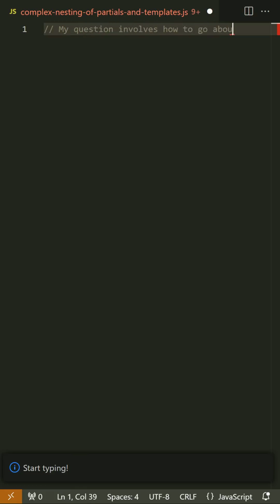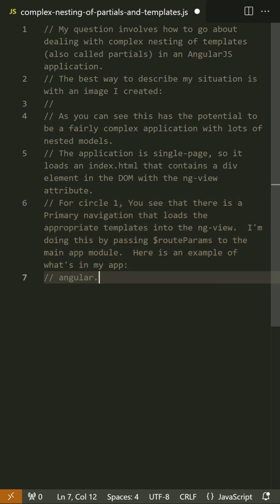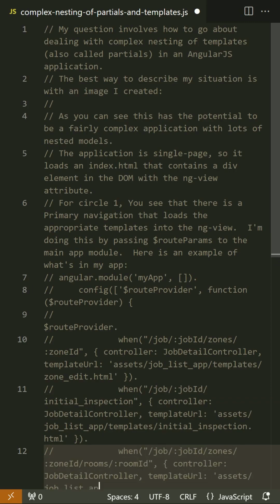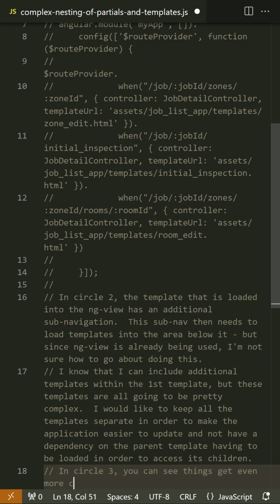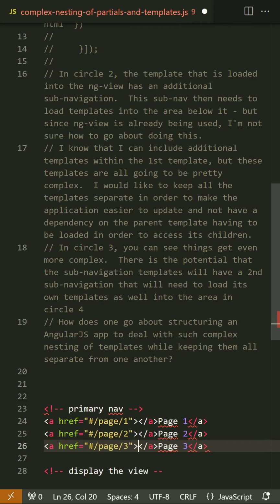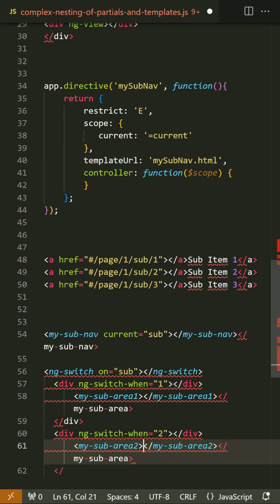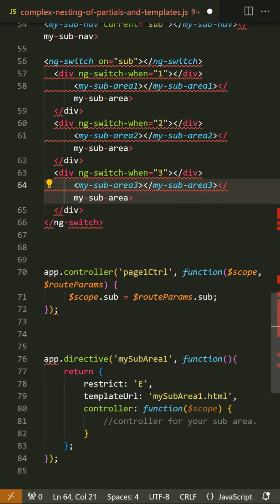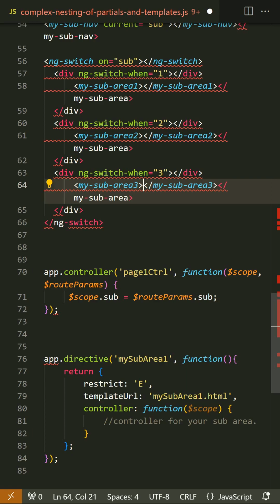javascript - Complex nesting of partials and templates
My question involves how to go about dealing with complex nesting of templates (also called partials) in an AngularJS application.
The best way to describe my situation is with an image I created:

As you can see this has the potential to be a fairly complex application with lots of nested models.
The application is single-page, so it loads an index.html that contains a div element in the DOM with the ng-view attribute.
For circle 1, You see that there is a Primary navigation that loads the appropriate templates into the ng-view.  I'm doing this by passing $routeParams to the main app module.  Here is an example of what's in my app:
angular.module('myApp', []).
    config(['$routeProvider', function($routeProvider) {
        $routeProvider.
            when("/job/:jobId/zones/:zoneId", { controller: JobDetailController, templateUrl: 'assets/job_list_app/templates/zone_edit.html' }).
            when("/job/:jobId/initial_inspection", { controller: JobDetailController, templateUrl: 'assets/job_list_app/templates/initial_inspection.html' }).
            when("/job/:jobId/zones/:zoneId/rooms/:roomId", { controller: JobDetailController, templateUrl: 'assets/job_list_app/templates/room_edit.html' })

In circle 2, the template that is loaded into the ng-view has an additional sub-navigation.  This sub-nav then needs to load templates into the area below it - but since ng-view is already being used, I'm not sure how to go about doing this.
I know that I can include additional templates within the 1st template, but these templates are all going to be pretty complex.  I would like to keep all the templates separate in order to make the application easier to update and not have a dependency on the parent template having to be loaded in order to access its children.
In circle 3, you can see things get even more complex.  There is the potential that the sub-navigation templates will have a 2nd sub-navigation that will need to load its own templates as well into the area in circle 4
How does one go about structuring an AngularJS app to deal with such complex nesting of templates while keeping them all separate from one another?